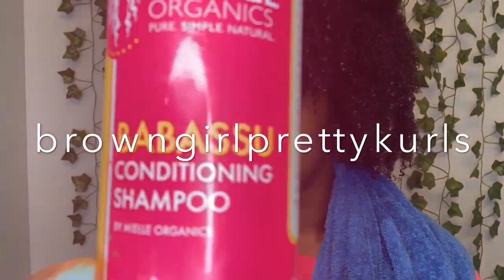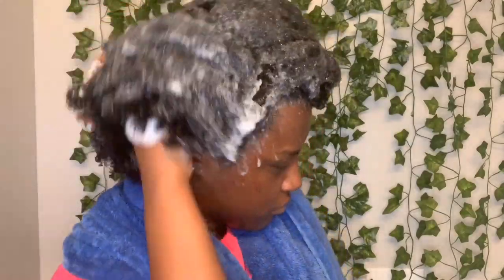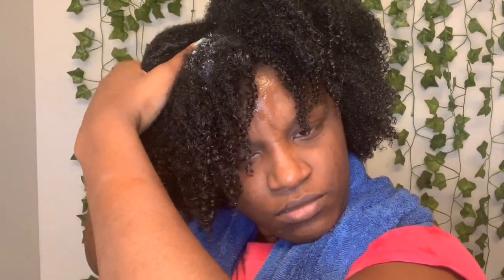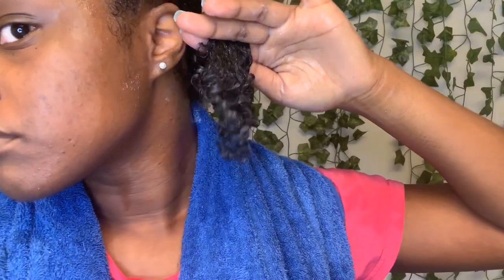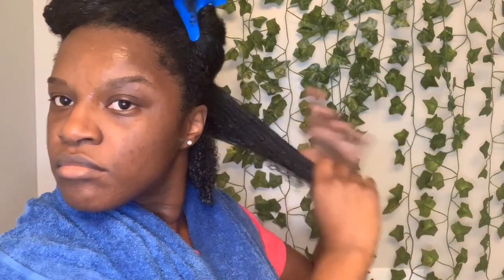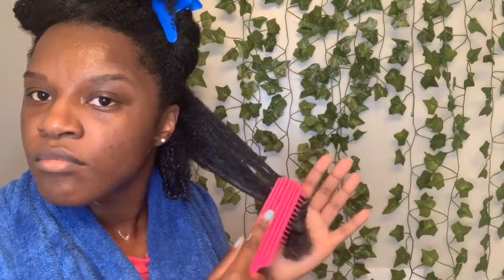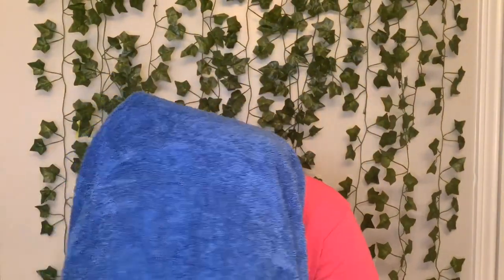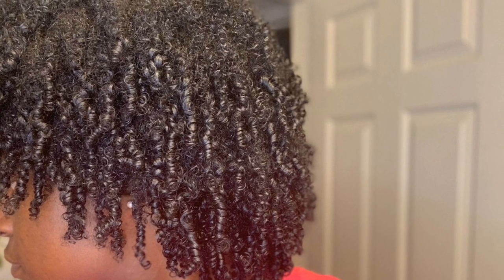Shaqwana's Wash Day/Deep Condition Routine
J. Cole - For Your Eyez Only

The products used are listed below
Mielle Organics -  Babassau Oil Conditioning Shampoo

I also added a teaspoon of almond, coconut, castor, and tea tree oils to my conditioner. Feel free to use any brand you prefer.